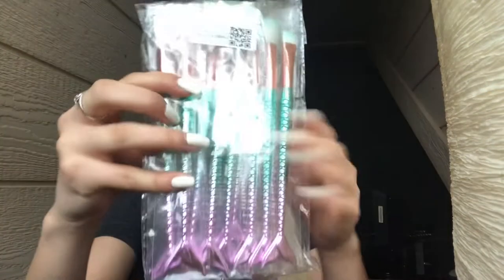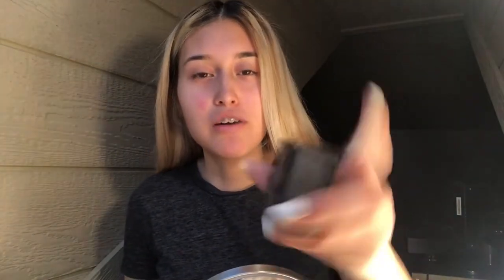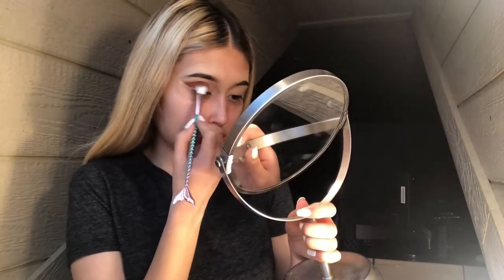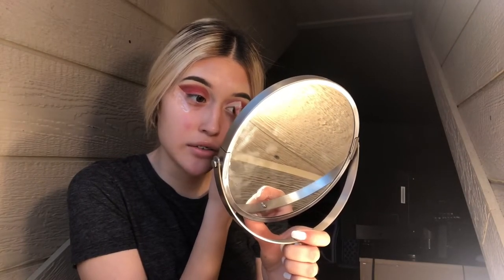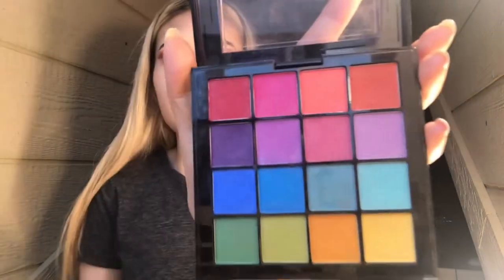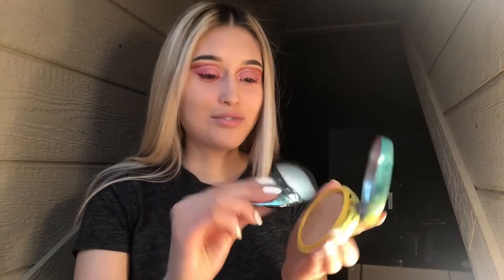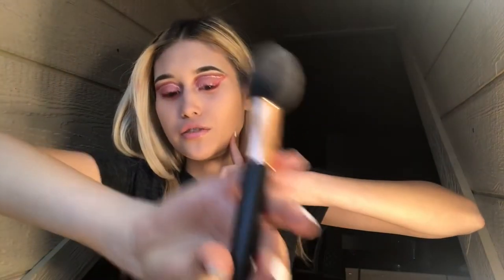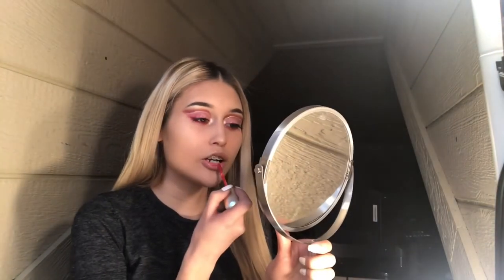CHRISTMAS MAKEUP TUTORIAL